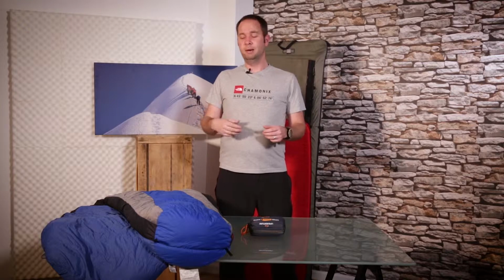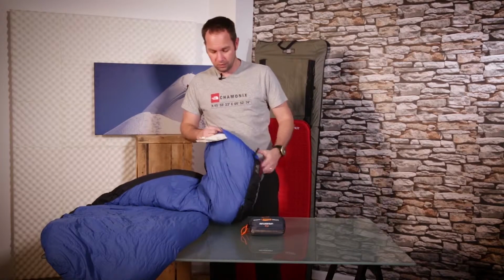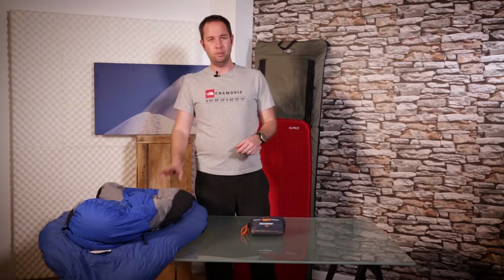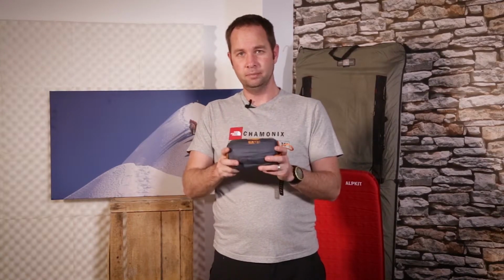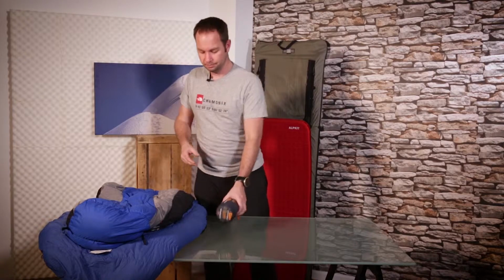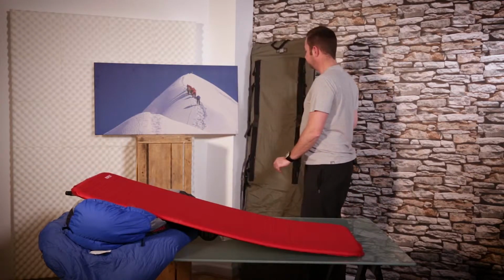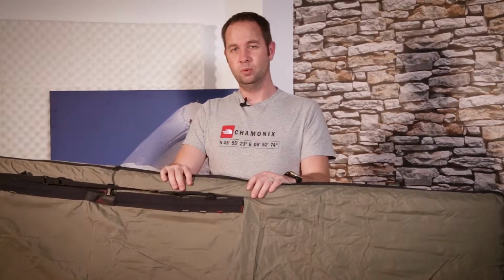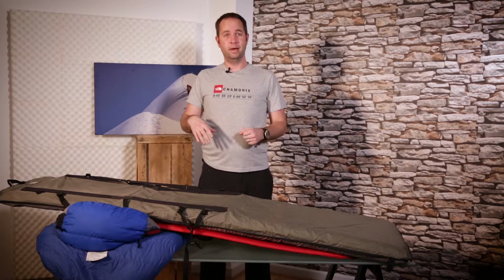Sleeping Equipment for Hiking | Trekking Kit List | The Bucket List Company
Sleeping is the most important thing for you to get right on your expediton. Watch this video to find out how to get the best night's sleep!